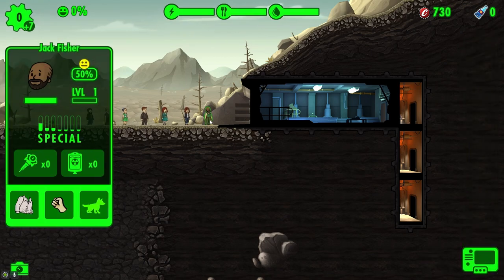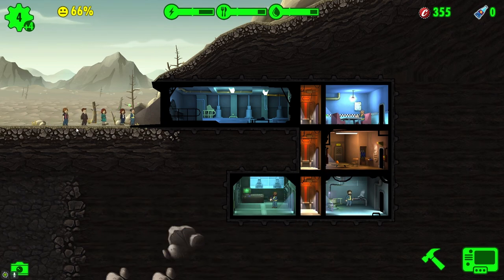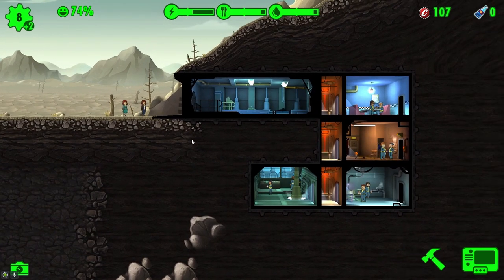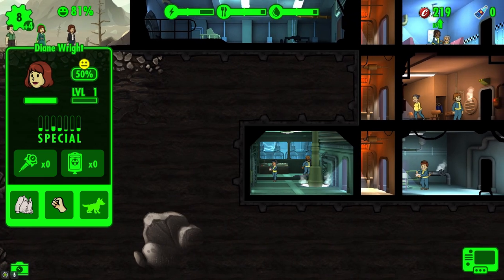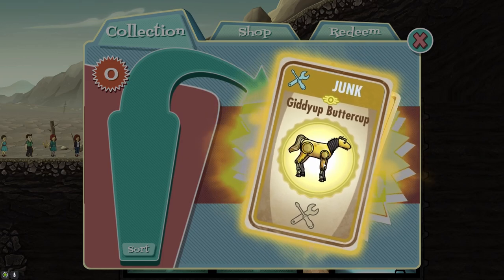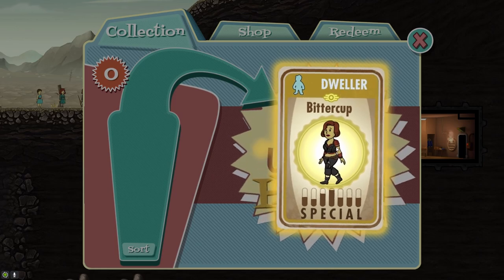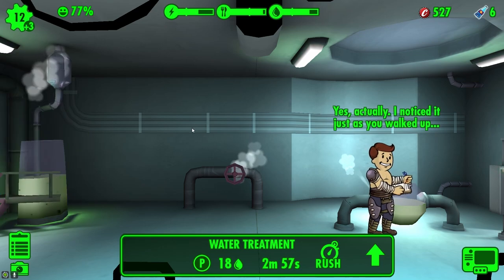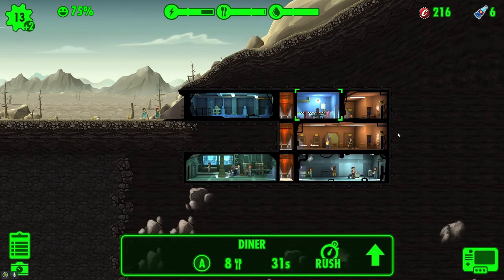Fallout Shelter: Day 1 - Dad Drills a Vault (and Maybe Twins?!)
Welcome to Vault 124!

Now you can forget all about fancy footwork and epic battles, Odin's traded in his axe for a Vault-Tec jumpsuit! Our journey takes a delightful detour into the post-apocalyptic world of Fallout Shelter. Watch in amusement (and maybe a little horror) as he fumbles his way through Day 1:

Building a "Dad-tastic" Vault: Witness the birth of a subterranean masterpiece (or, more likely, a chaotic jumble of rooms) as Odin lays the foundation for his irradiated family haven.

Love Blooms (and Maybe a Radroach?): Get ready for some Vault-tastic romance! Odin plays matchmaker as two Dwellers get a little too friendly.

Unboxing Mystery and Mayhem: What lurks within those tempting Vault-Tec lunchboxes? A treasure trove of helpful supplies, questionable decorations, and enough Nuka-Cola to fuel a small army of radroaches? Let's see.

This is Fallout Shelter like you've never seen it before: Dad jokes, questionable building choices, and enough irradiated charm to melt your power armor. So grab your Pip-Boy, strap on your Vault suit, and join Odin on his hilarious descent into the Wasteland!